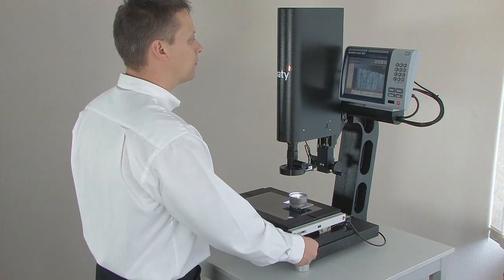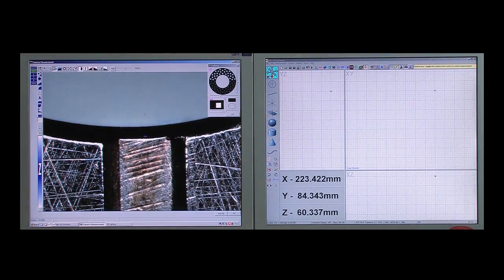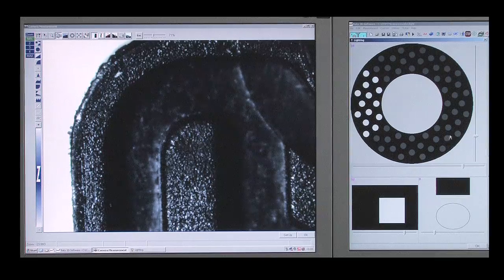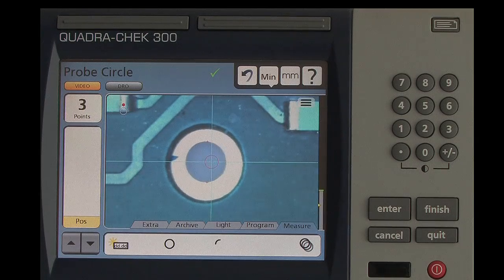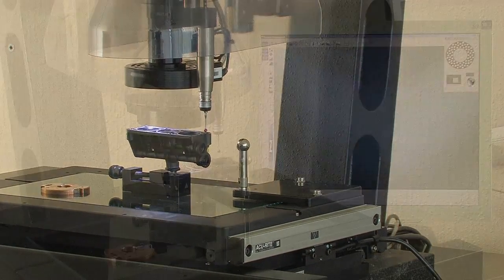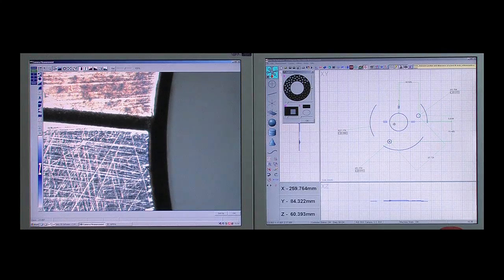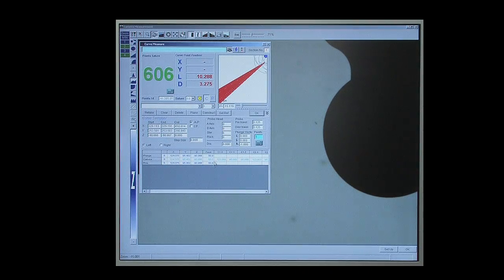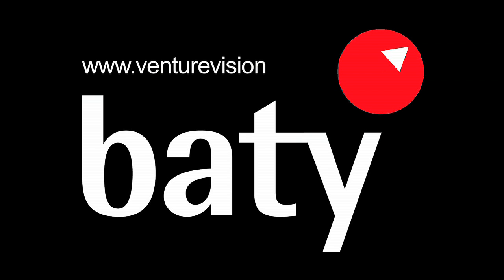Baty Venture 3D Vision System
Venture AB3-V
This model features Baty's powerful Fusion software with full 3D functionality. The measured part can now be dimensioned in all three projections showing true 3D results.

Touch Probe
The popular Renishaw Touch probe option often helps to solve complex 3D measurement applications. Fusion allows the use of both touch probe and camera measurements in the same inspection so that features that are out of the camera's view can be measured without re-positioning the part.

As with all Ventures, a high precision zoom lens is featured as standard. This manual version has 6 preset zoom positions which provide a magnification range from approx. 30x -- 200x which can be extended with the use of auxiliary lenses. Each preset position is pre-calibrated enabling the user to quickly select the optimum magnification for each measurement and continue measuring.

Easy Reporting
In addition to a graphical representation of the measured part, detailed reports can be instantly created showing the feature name, nominal dimension, actual, error, upper and lower limits and a green pass or red fail label for each measured dimension in tabulated format. Geometric tolerance details can also be displayed along with a thumbnail view of the part and batch/customer information. The entire report can be duplicated as an Excel workbook for email.